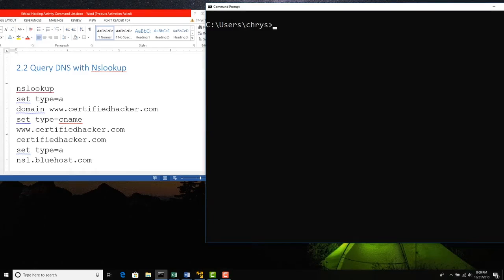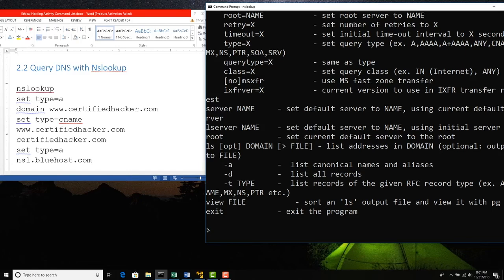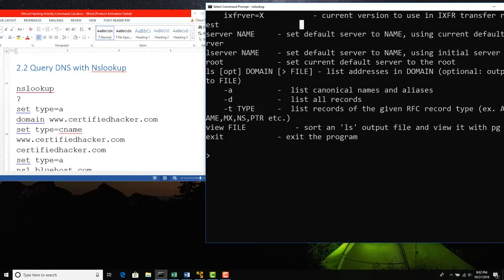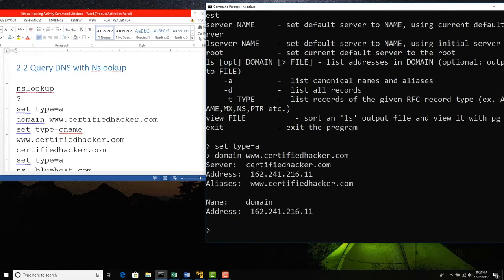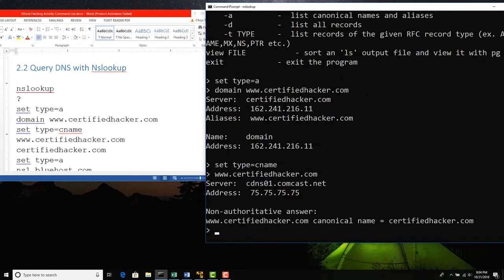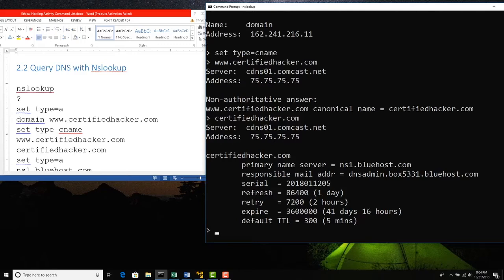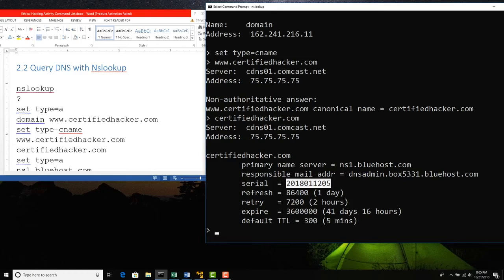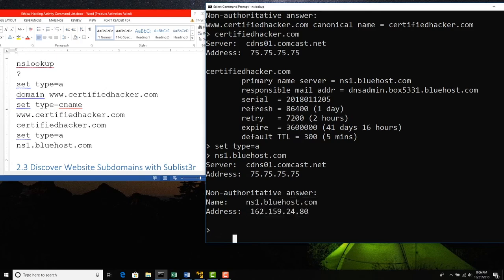2.15 Query DNS with NSLookUp Act